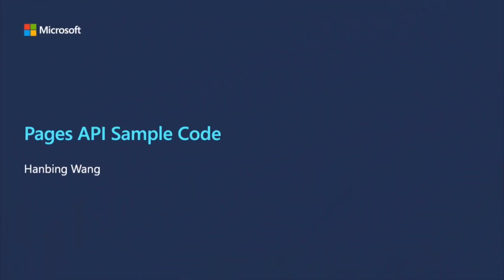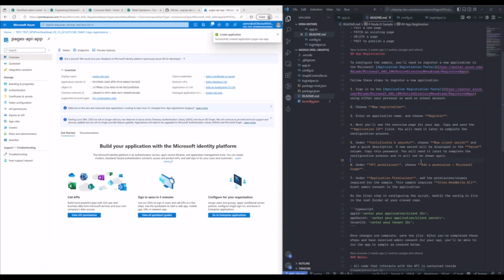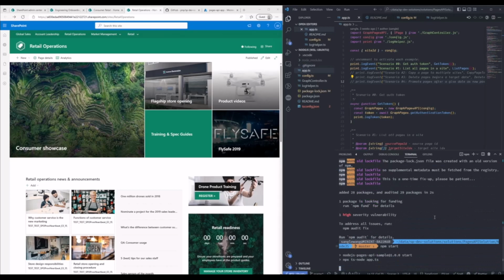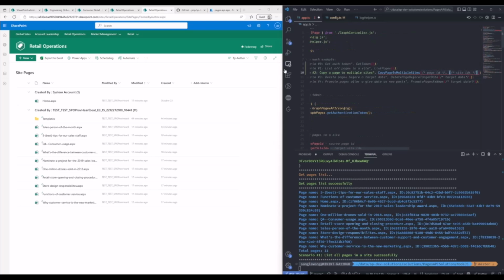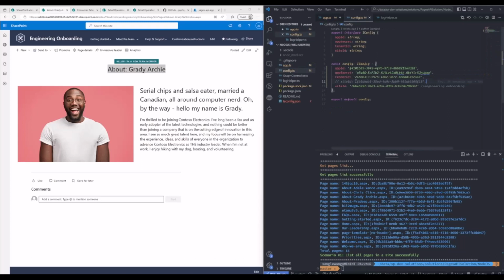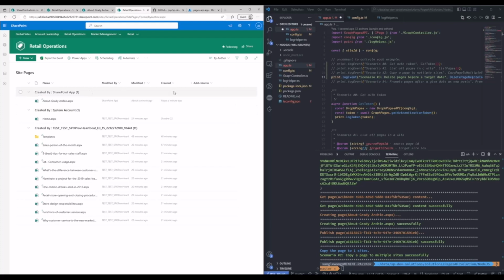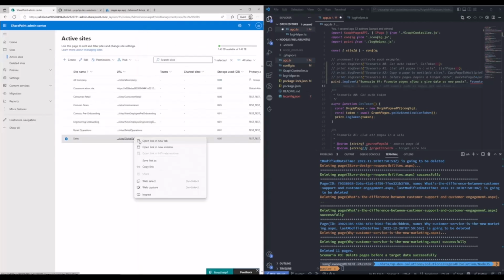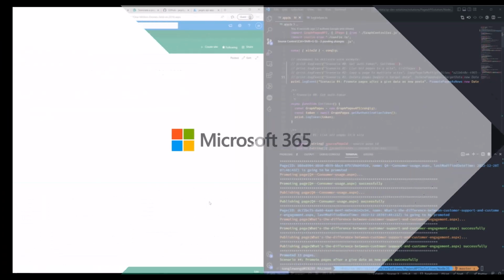Introduction to SharePoint pages Microsoft Graph API - public preview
In this developer focused demo, Hanbing Wang focuses on showcasing the usage of the SharePoint pages Microsoft Graph API - which is not in public review (January 2023). This is the first release of this API in the beta side, with further improvements coming during 2023 calendar year.

Demo Presenter
• Hanbing Wang (Microsoft)

• Blog post - SharePoint pages Microsoft Graph API is now available for public preview -